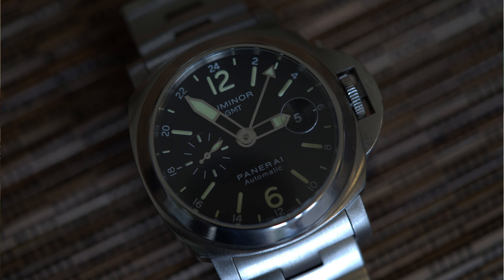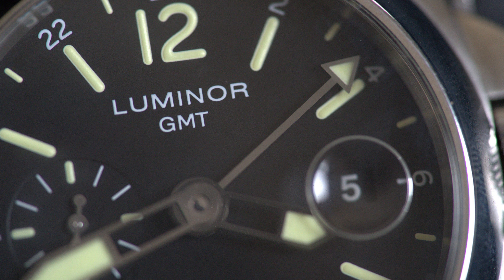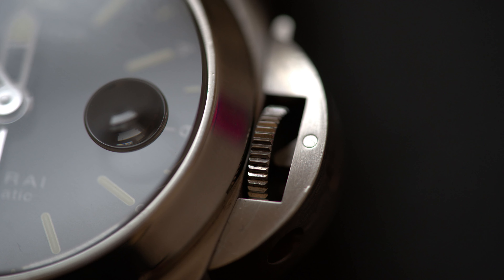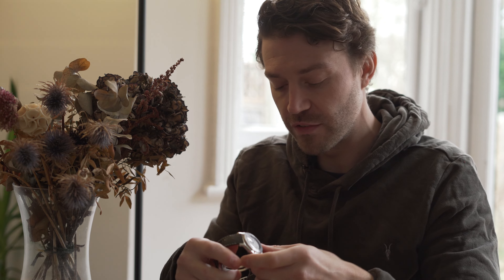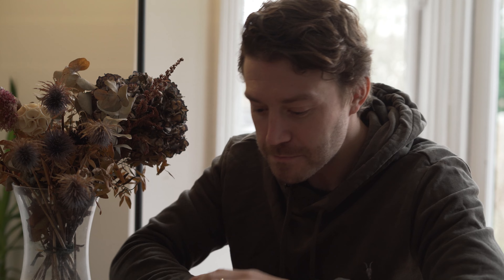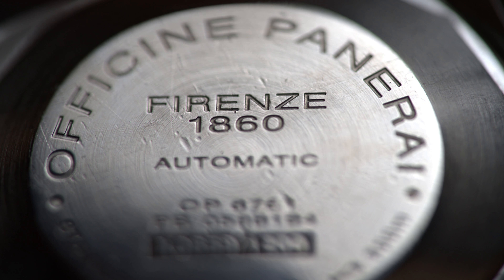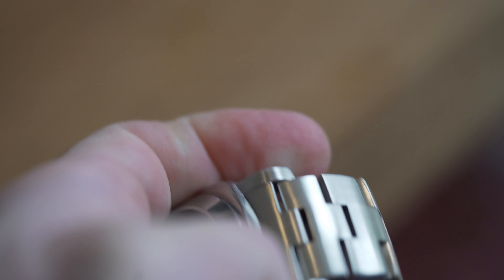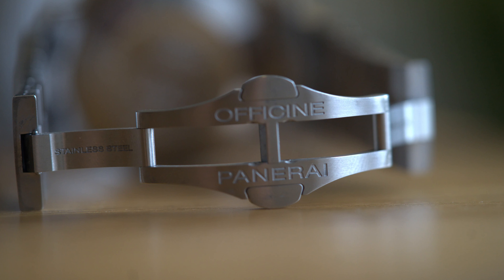Panerai GMT Luminor (PAM 00297) review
I review my Panerai Luminor, discussing the pros and cons of the watch.